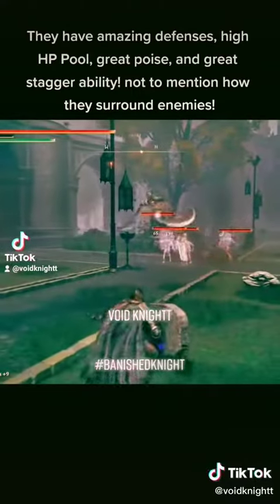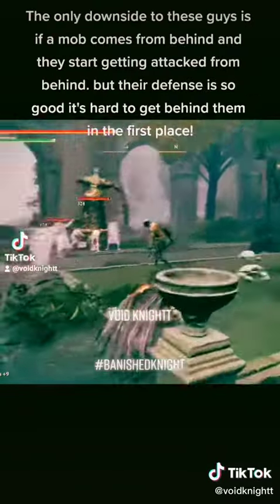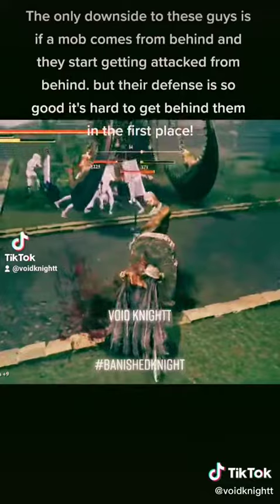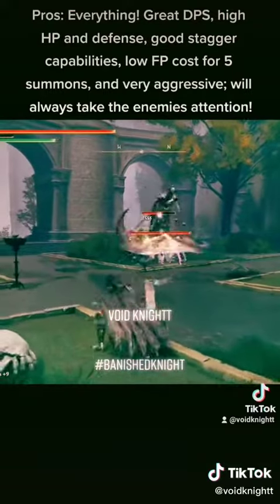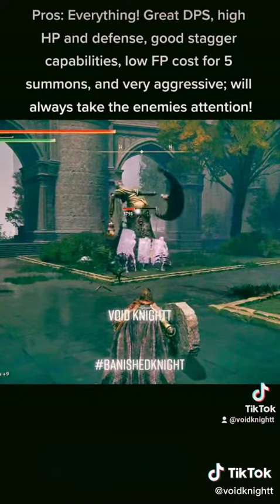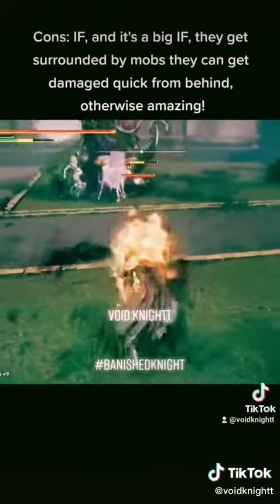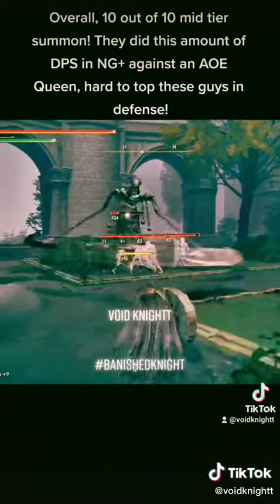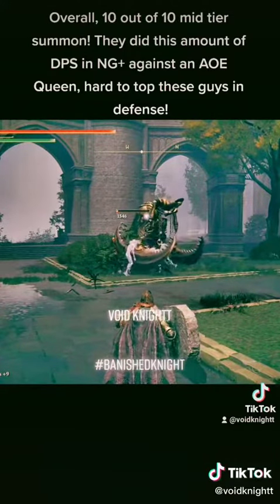Greatshield Soldier Ashes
VERY HIGHLY REQUESTED Greatshield soldier ashes +9!! Of course they didn't disappoint absolute UNITS 11/10 mid tier summon they deserve to be high tier IMO!! Hope you all enjoy!